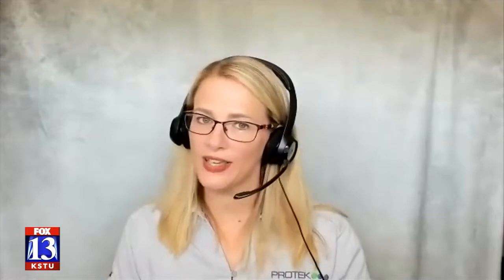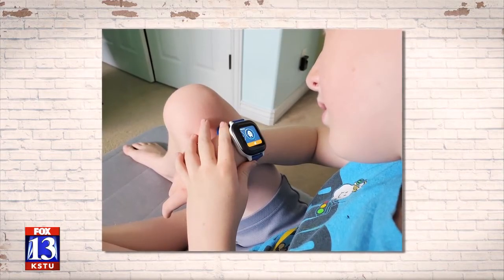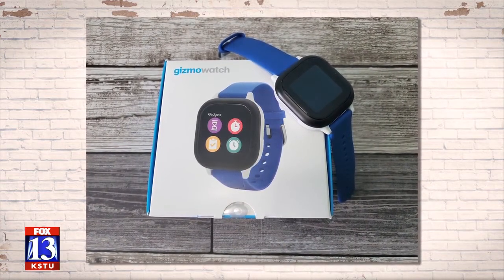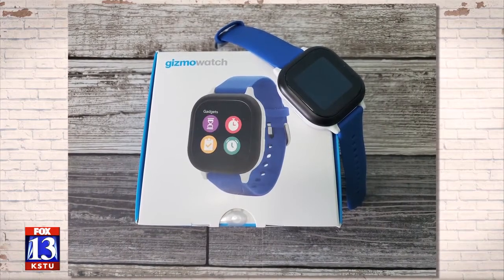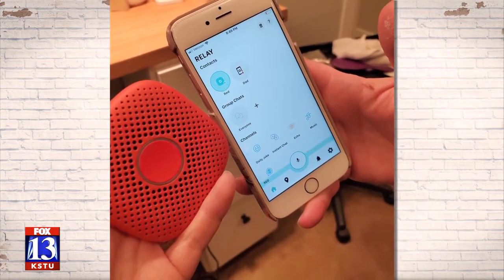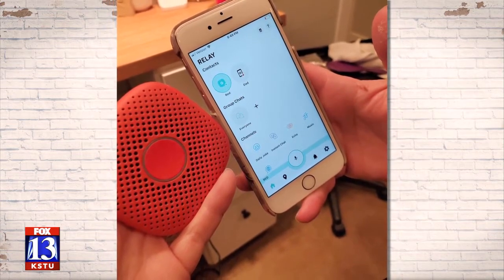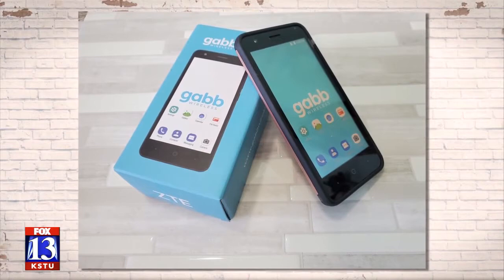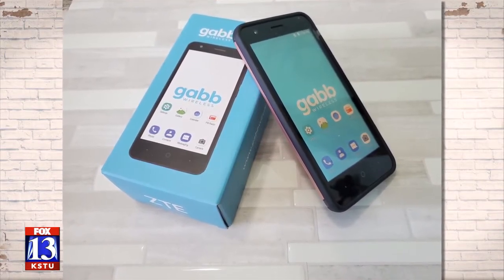Smartphone alternatives for tweens and teens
Don't want your child to have a smartphone, but still want to keep in touch with them?  Our parenting tech experts offers suggestions.